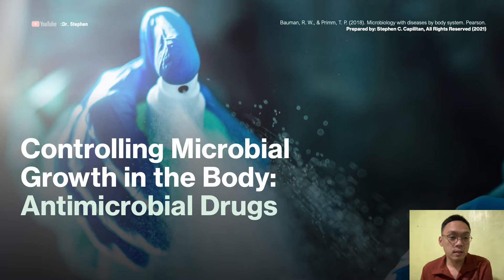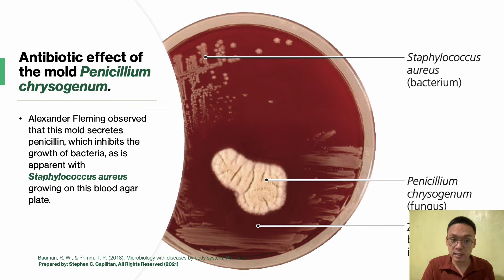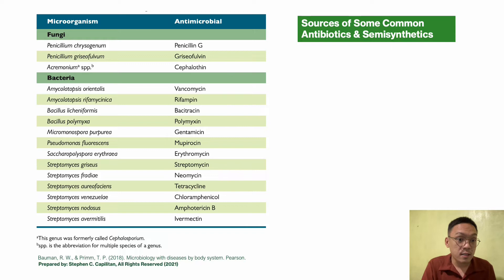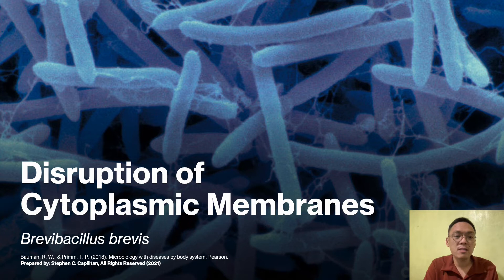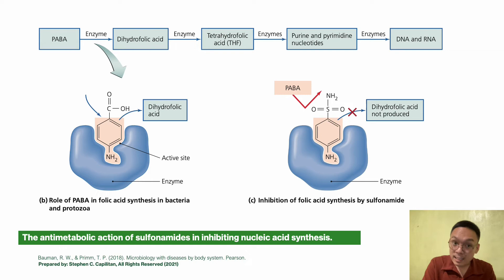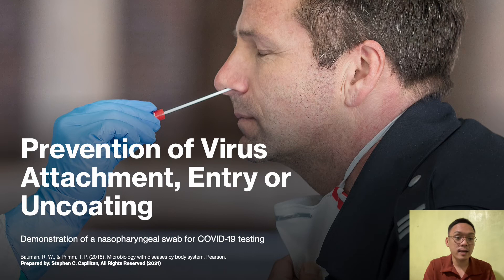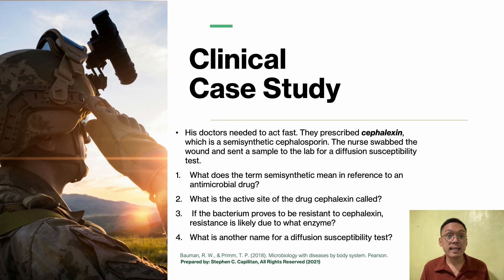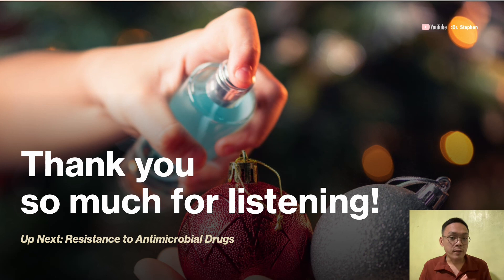MICROBIOLOGY | The Antimicrobial Drugs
Antimicrobial drugs interfere with the life cycle of an organism in various ways. To alter the life cycle, all antimicrobials must bind to a cellular target. Binding of the drug to its target results in alteration of the normal function of the bacterium or fungus, leading to either inhibition of growth or cell death.

Please keep in mind that no infringement of intellectual property rights is intended or inferred. Some of the clips, background music, photographs, and animations in my lecture were not created by me, and the trademark does not belong to me. I also did not design the brand.